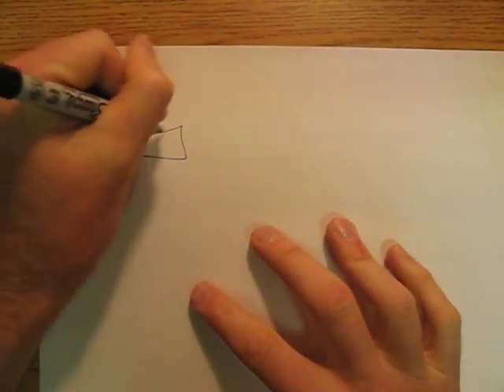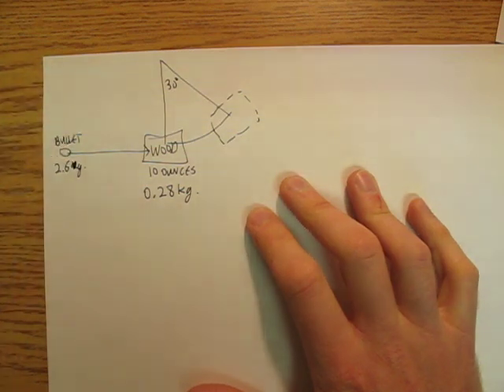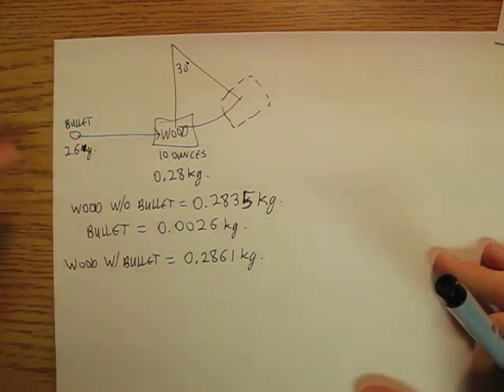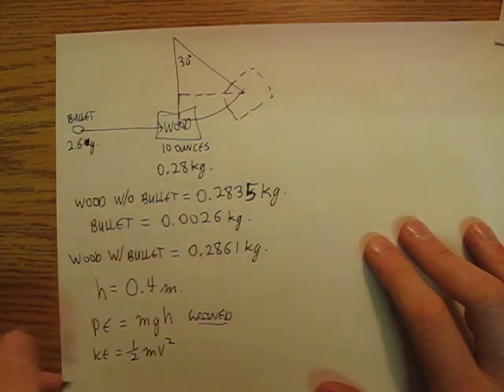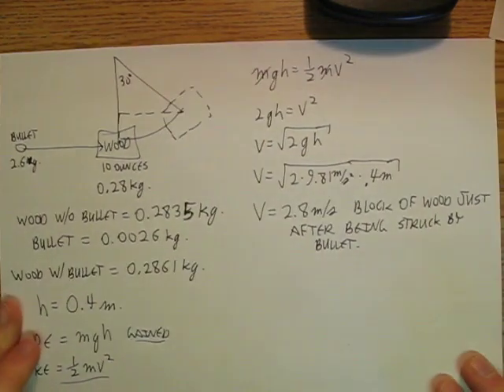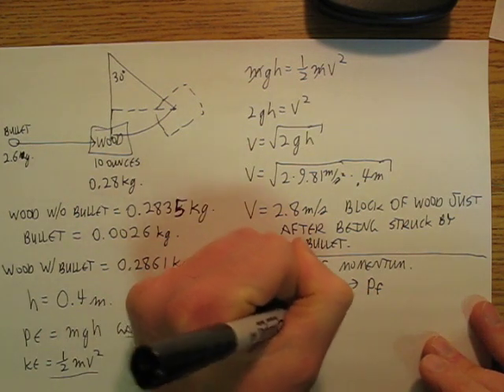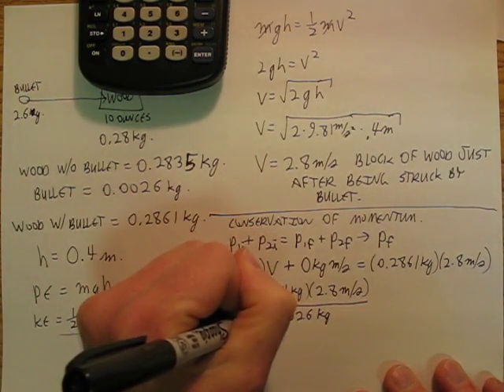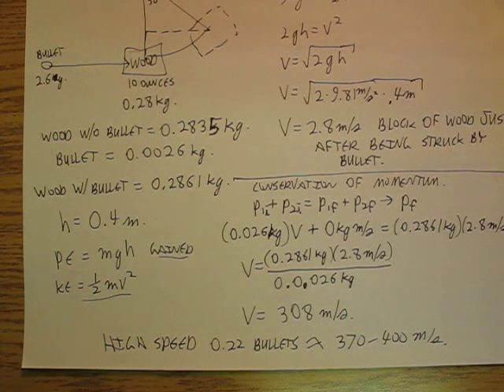BMAPhysics 6n .22 caliber bullet being shot into a block of wood. A ballistic pendulum.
Looking at a .22 caliber bullet being shot into a block of wood.  A ballistic pendulum.